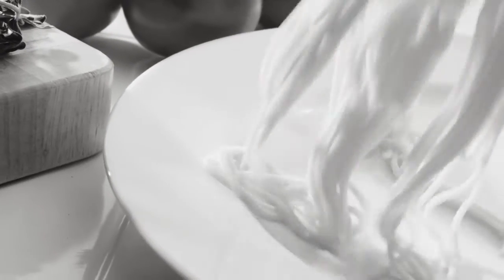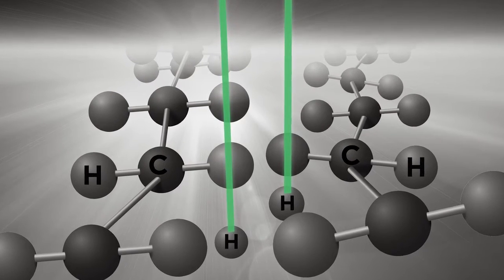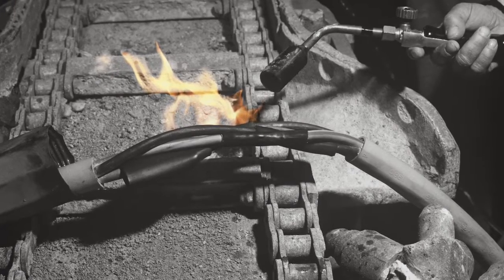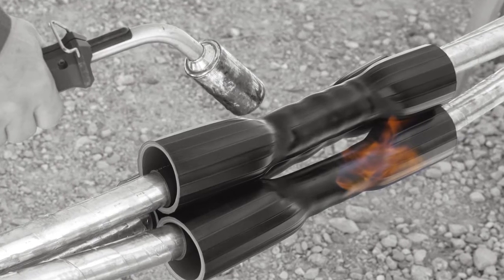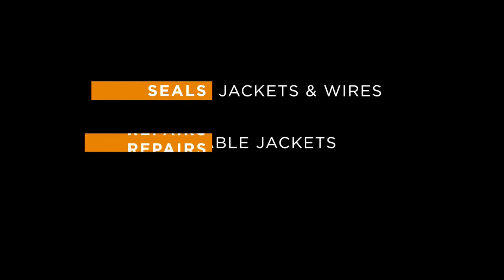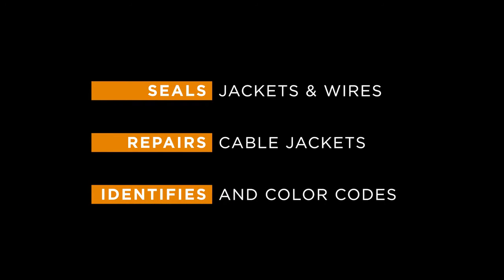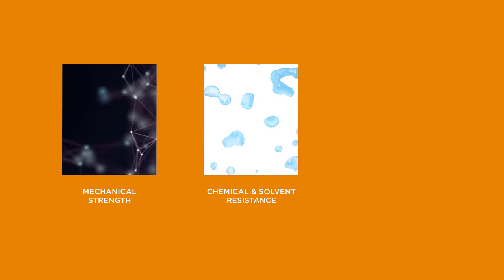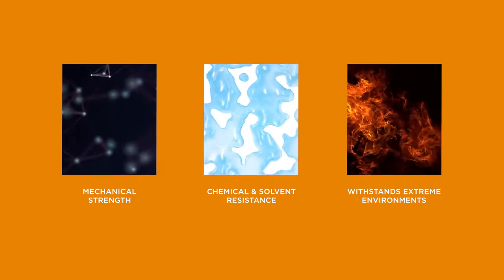TE's Raychem Heat Shrink Technology for Energy Solutions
TE's Energy Heat Shrink Technology